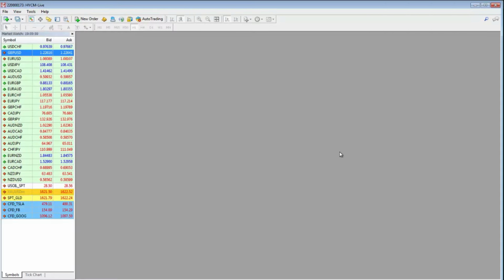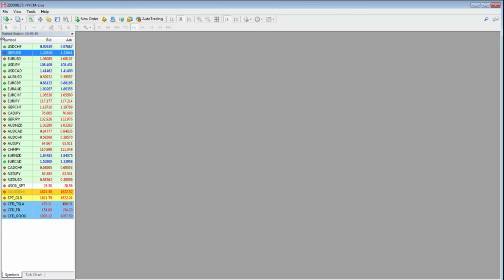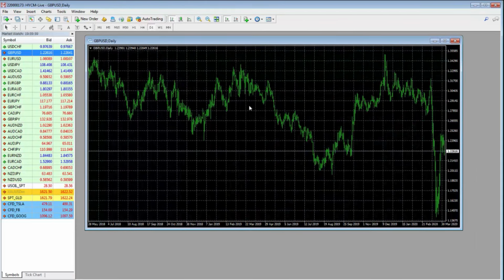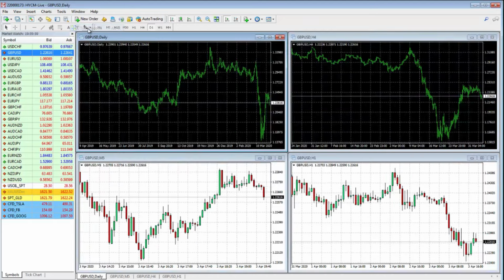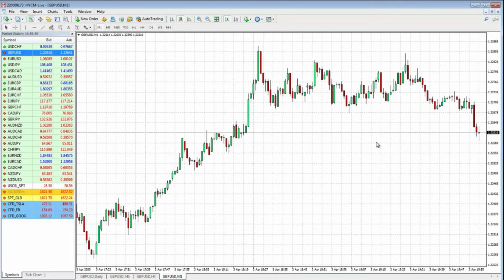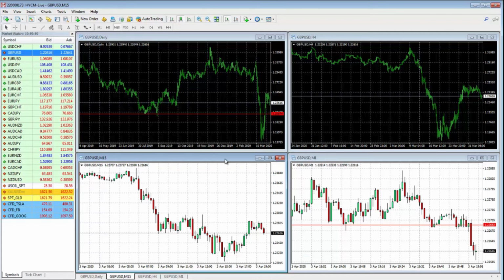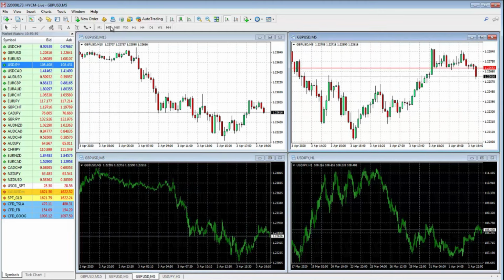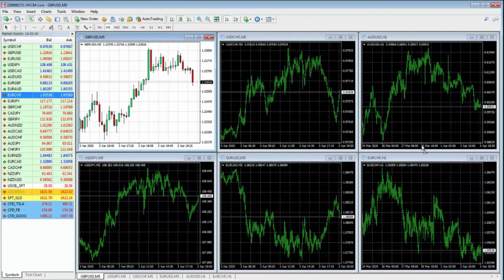Working With Charts | ‎Day Trading on MT4 👍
Working with Charts.  Daytraders Layout on MetaTrader 4.  How can we setup MT4 for optimal performance as a day trader?  These are some tips for day traders who use MetaTrader 4 to trade.  How can we setup the MT5 to be as streamlined and as slick as possible?  We don't want to add more friction by having cluttered layouts.  What markets are you trading?  If you are just trading a handful of markets.  The important part for most of us are the charts.  What I like to do is to make my trading decisions from a larger chart and then I would make shorter timeframe charts to time my entry. OK.